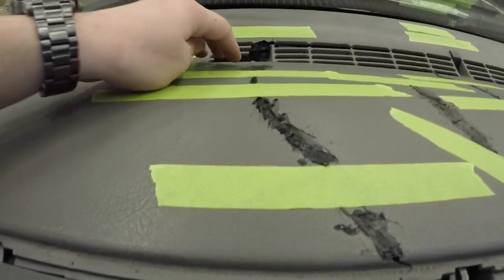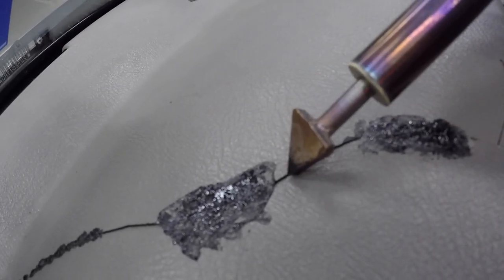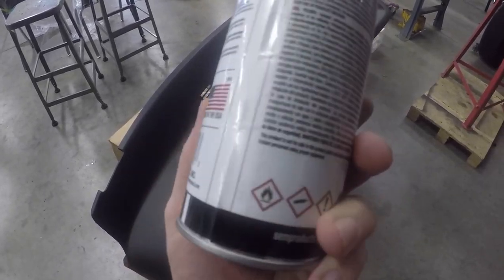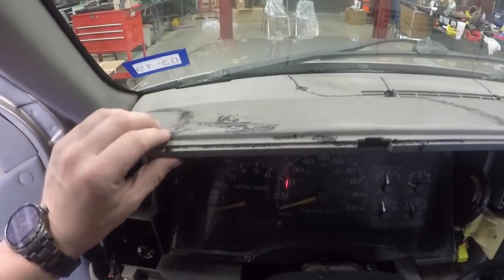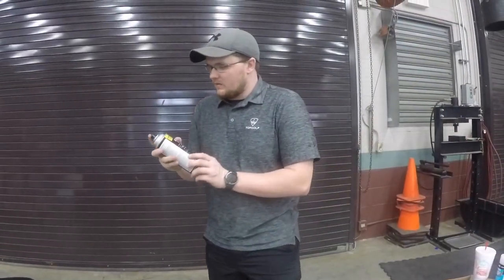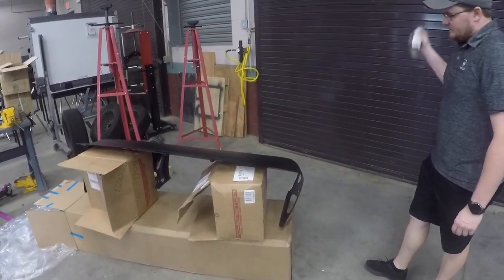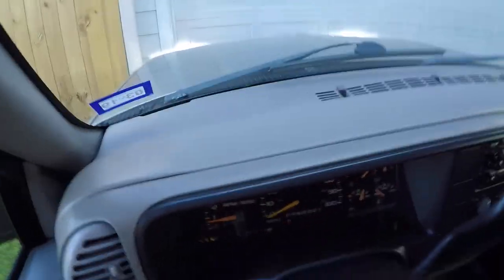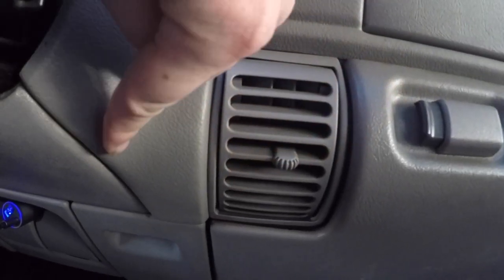Fixing My Cracked Dashboard & Painting & Installing a Dash-Skin - Coverlay in a 98 Sierra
In this upload I show you how I fixed my cracked squeaky dashboard by plastic welding it, then I paint my new dash-skin with SEM Paint then I install it!